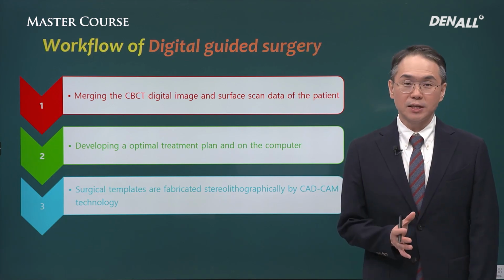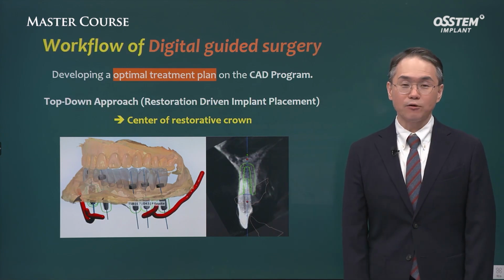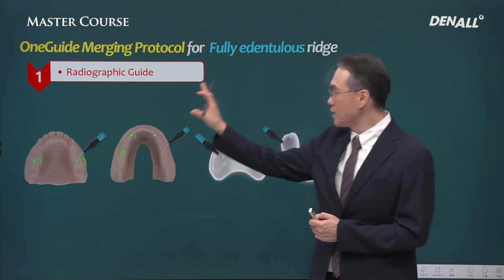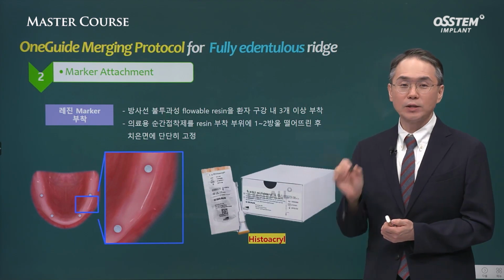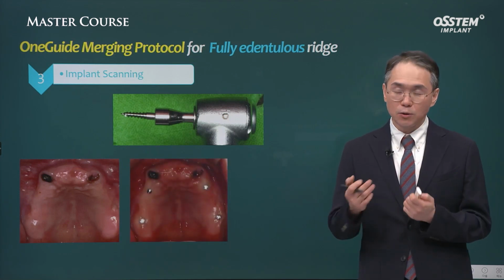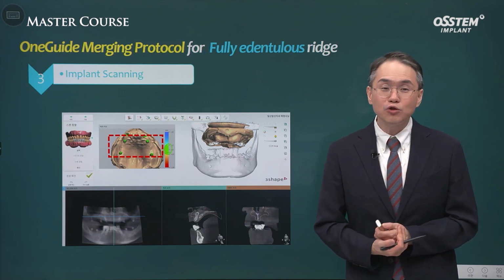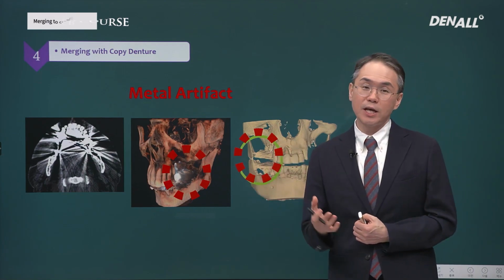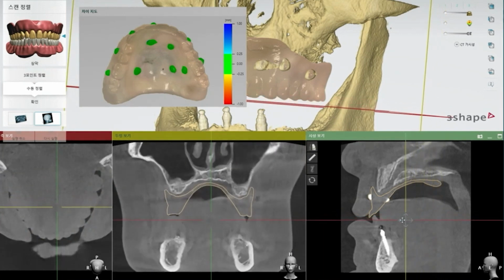Merging to create a OneGuide template, Master Course SURGERY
Master Course - SURGERY